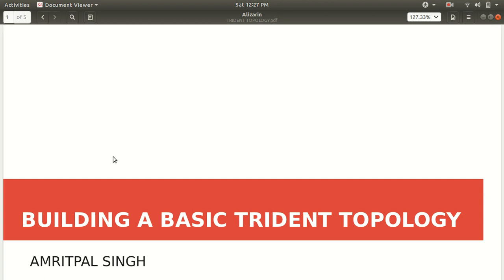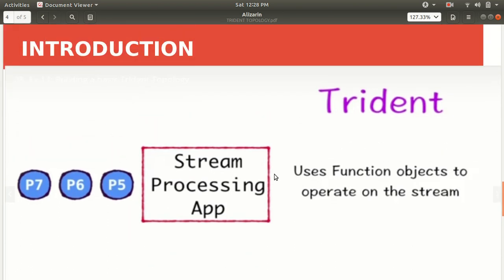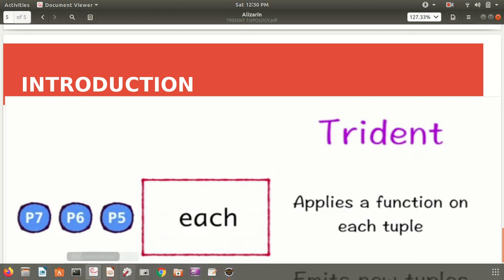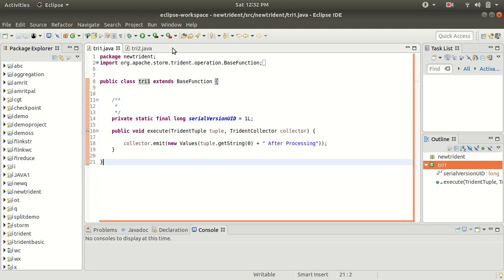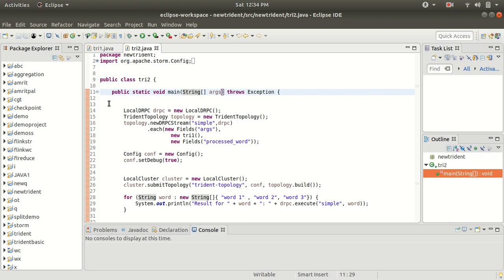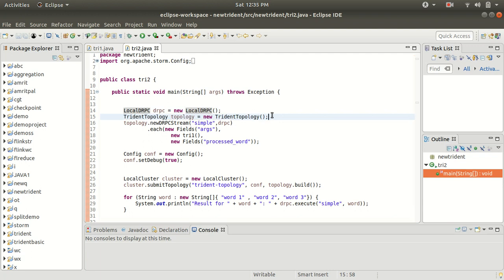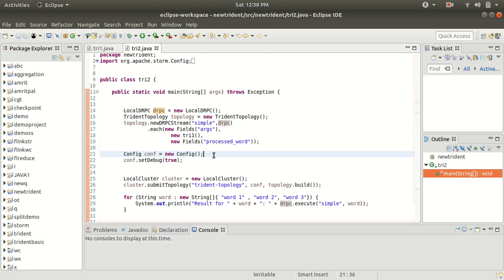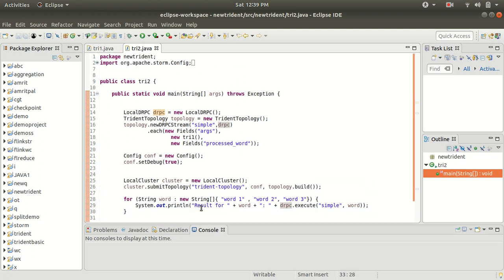Apache Storm : Building a basic Trident Topology using Eclipse IDE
Building a basic Trident Topology using Eclipse IDE